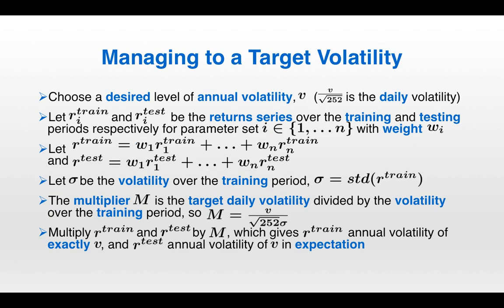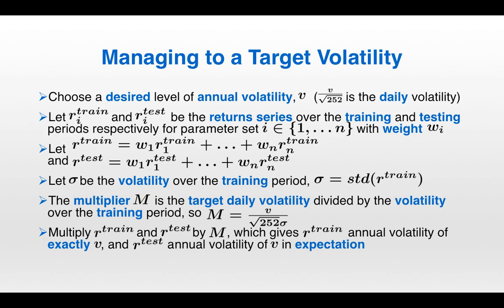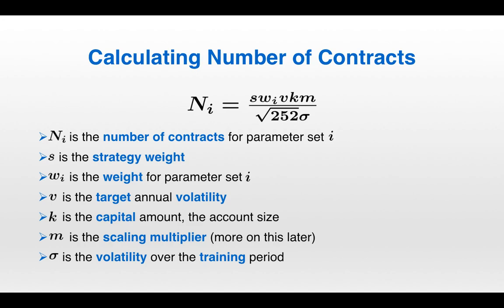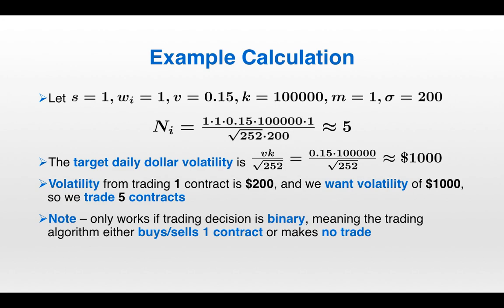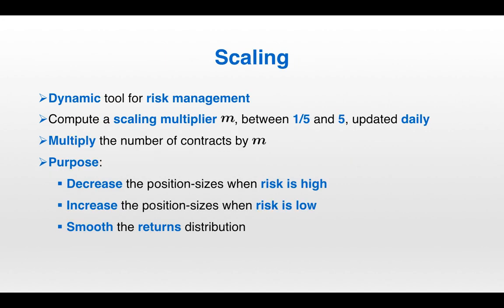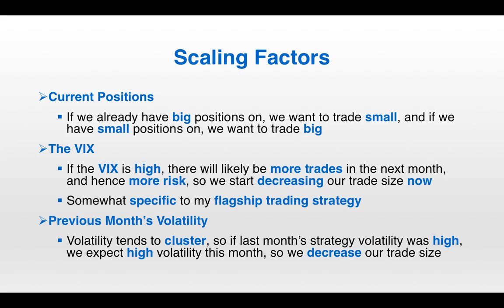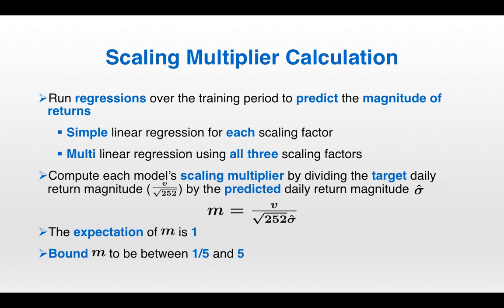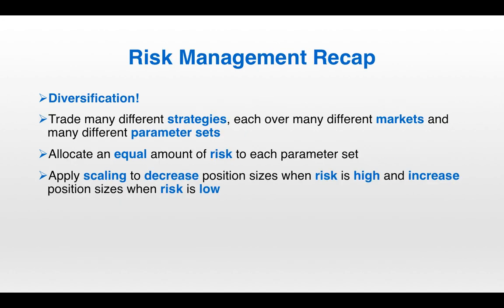8 - Risk Management & Position Sizing | Quant Trading in Futures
What is the position sizing formula?
What does it mean for a parameter set to fire?
How do we decrease our trade size when risk is high?
What are the three scaling factors?
What is the desired effect of scaling on our returns distribution?